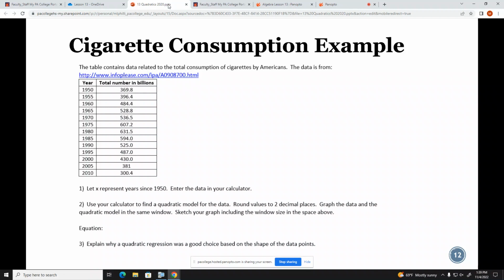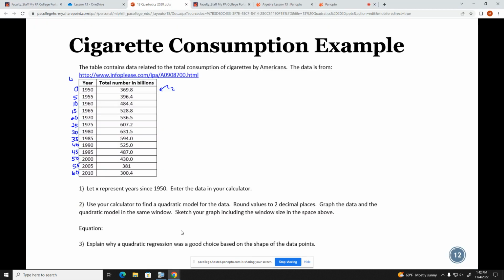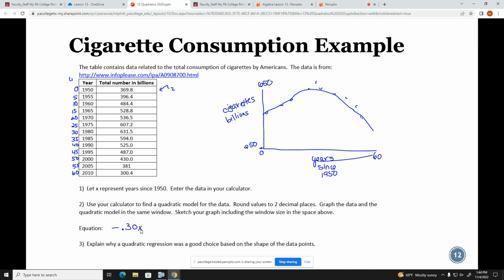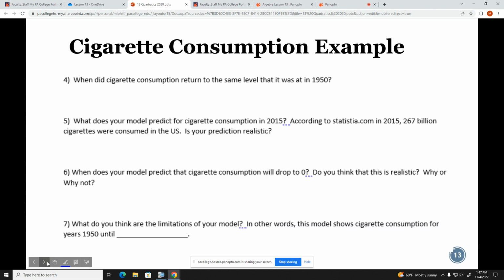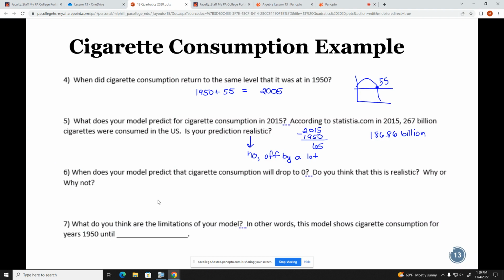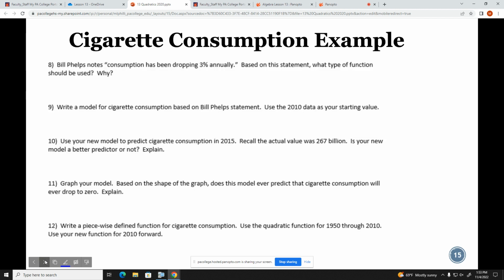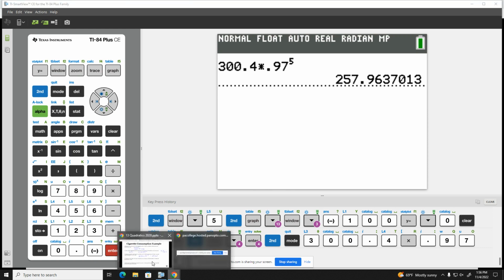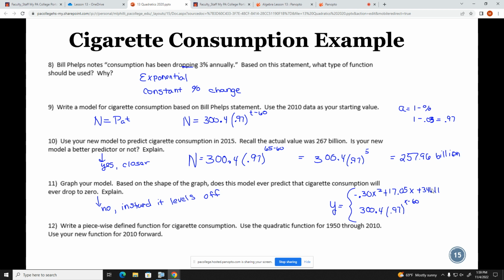Application of Quadratic Formula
Apply the quadratic formula to create a model for a data set